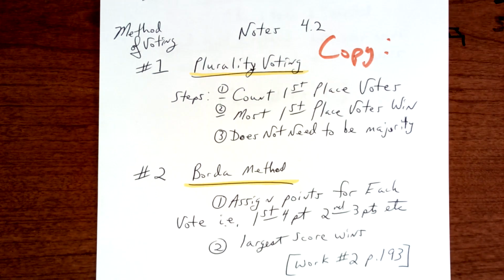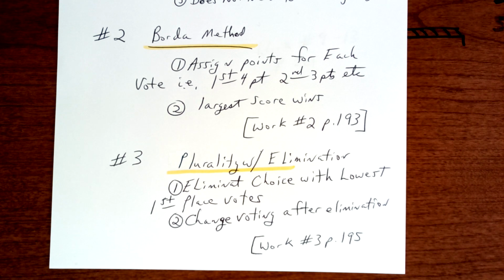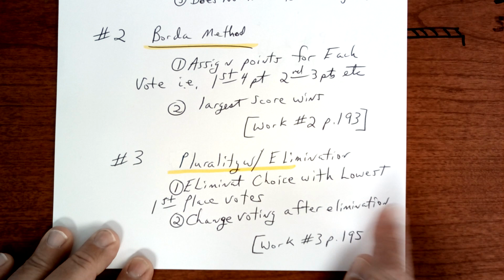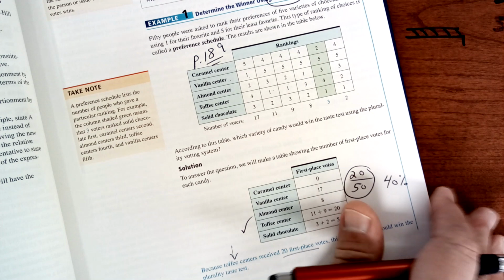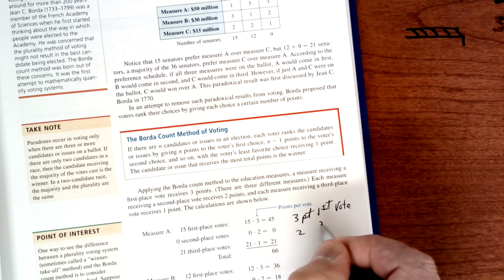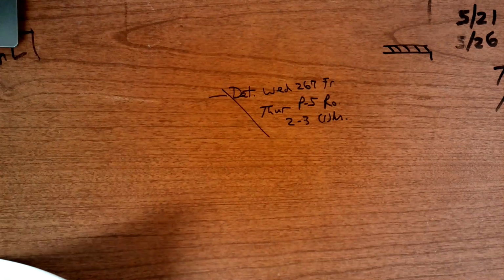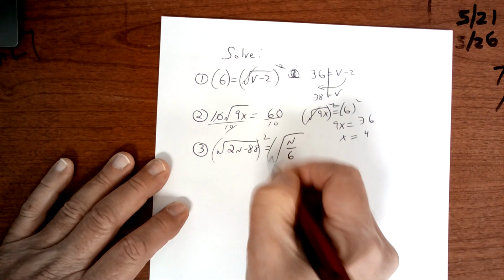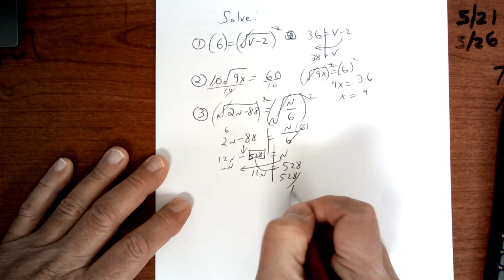10-17-23 new 9wks